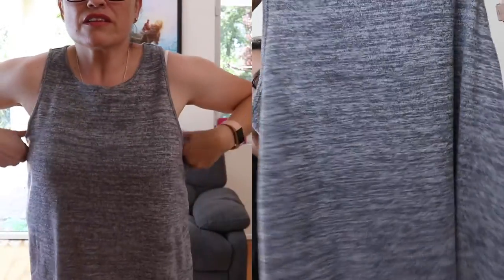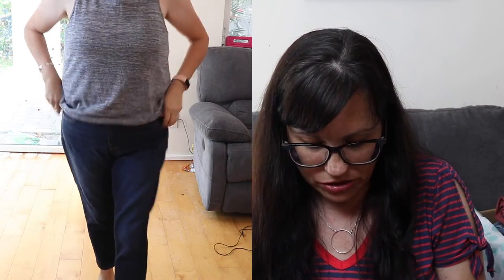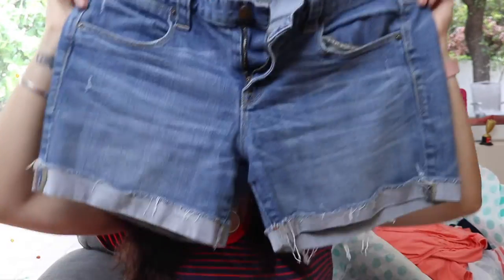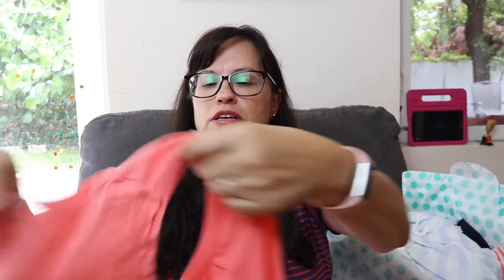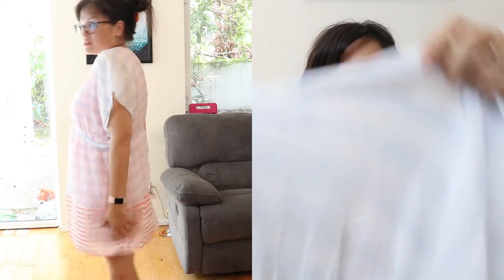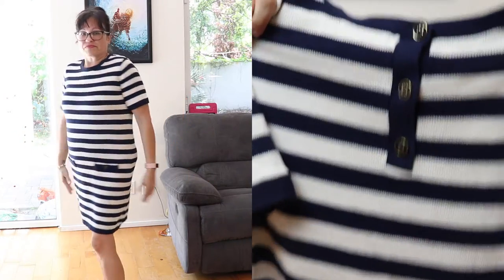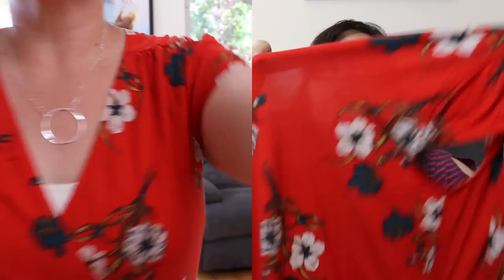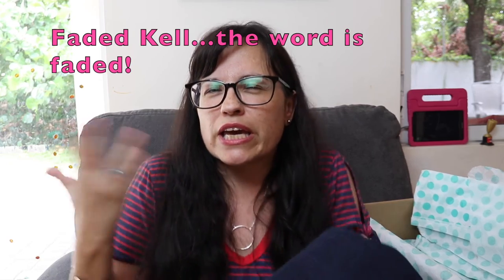Thred Up Goody Box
Here is a new Thred Up Goody Box unboxing and try-on video for you.
If you are interested in ordering your very own box, click here...ThredUp (We each get $10)